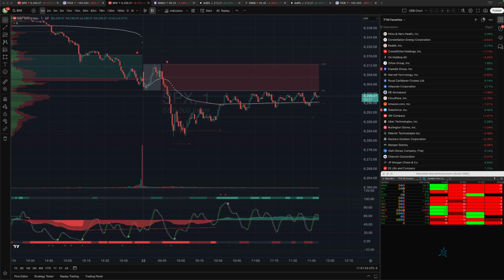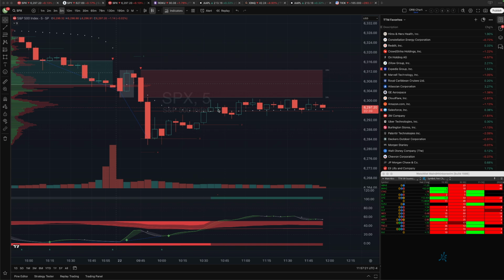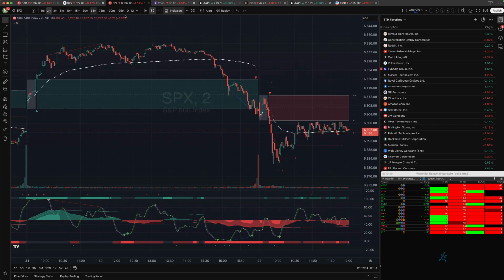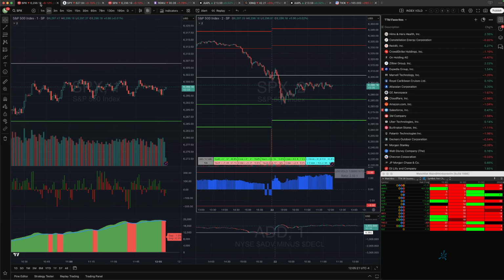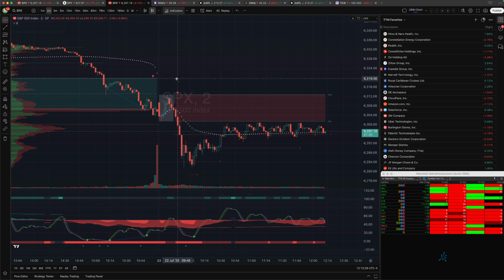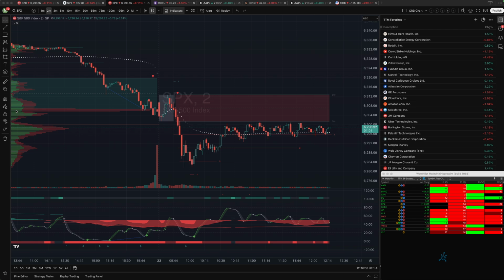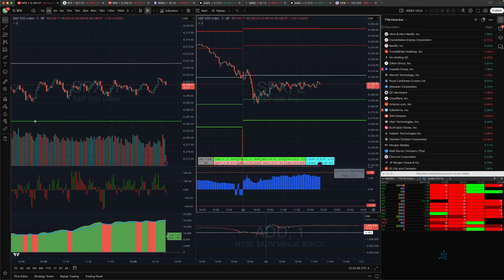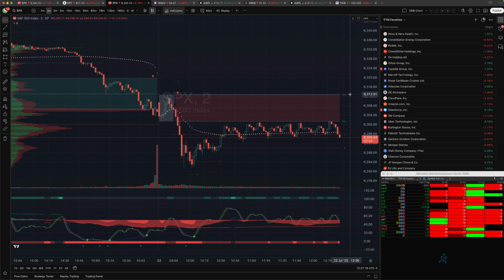Trading Zero DTE Spreads Every Day - 15m ORB